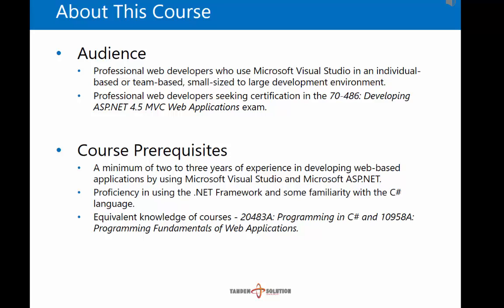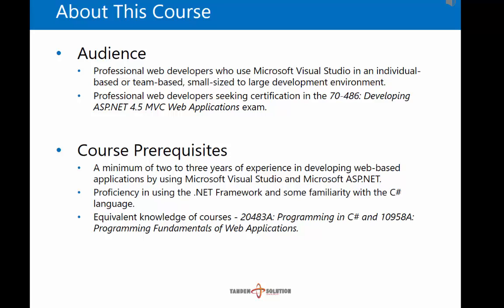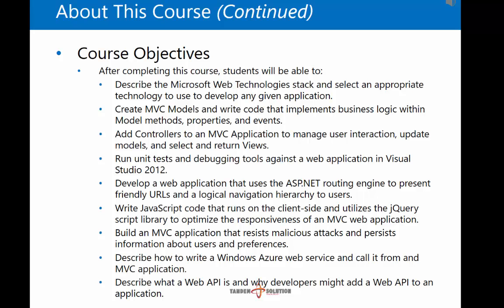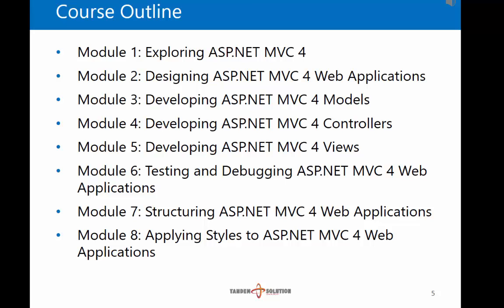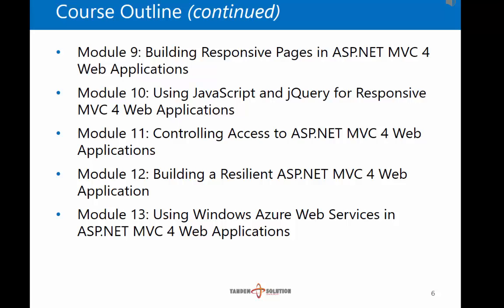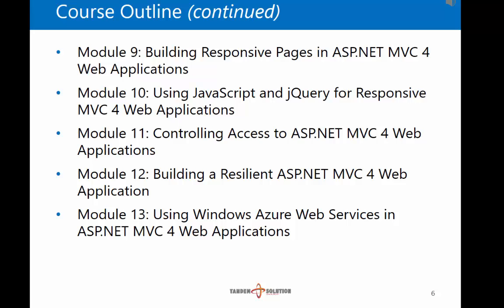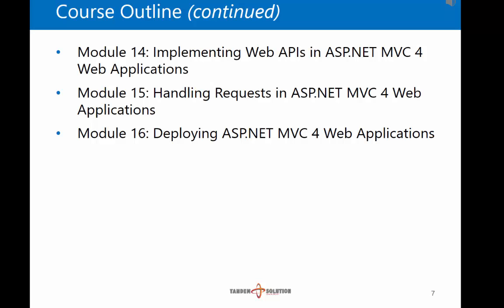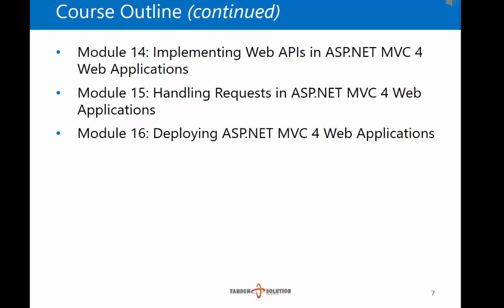Microsoft Course 20486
In this course, students will learn to develop advanced ASP.NET MVC applications using .NET Framework 4.5 tools and technologies. The focus will be on coding activities that enhance the performance and scalability of the Web site application. ASP.NET MVC will be introduced and compared with Web Forms so that students know when each should/could be used. This course will also prepare the student for exam 70-486.